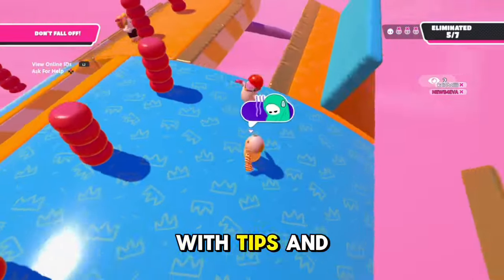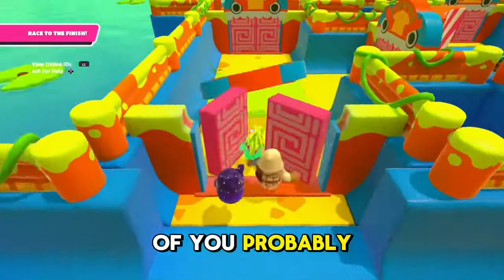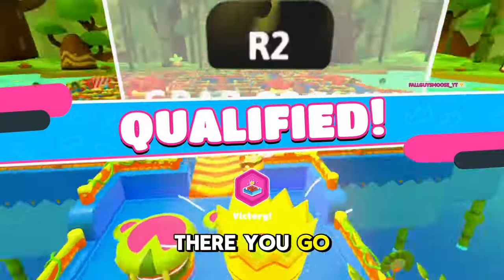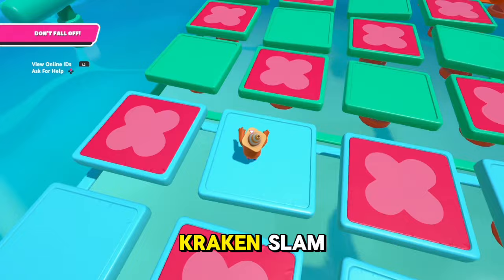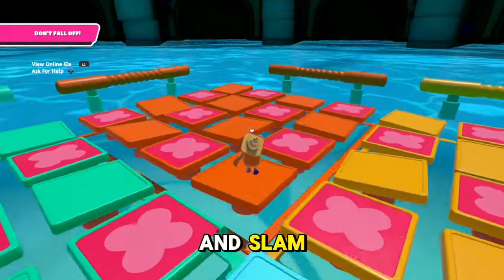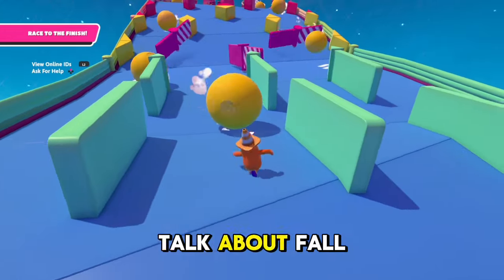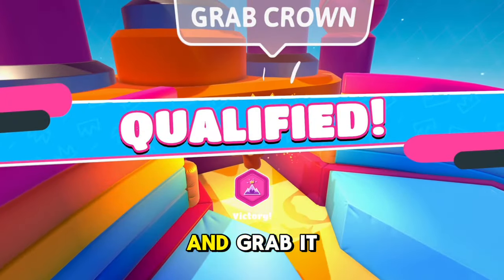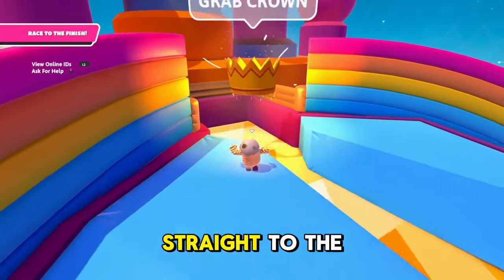Fall Guys Tips and Tricks: Volume 7 (New Physics Edition!)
As we know, update 10.9 brought a ton of unique changes to Fall Guys. One of those unique changes was a massive physics overhaul. Today we will focus on three of those physics changes:

1. Jump Height
2. Ragdolling
3. Mid-Air Control

To display these changes, we will take a look at three maps in particular: Lost Temple, Kraken Slam, and Fall Mountain. Enjoy! 👑